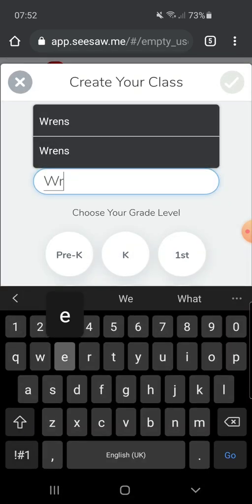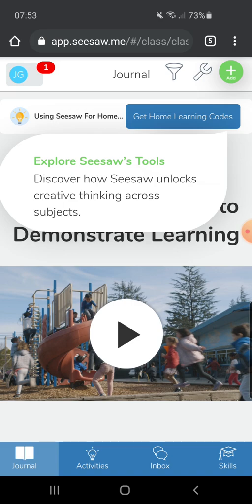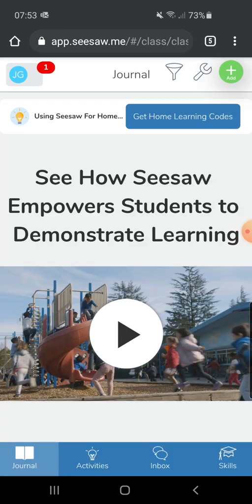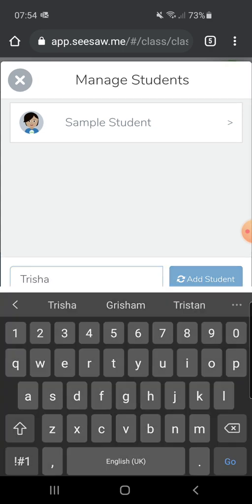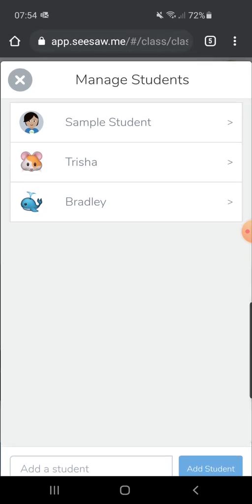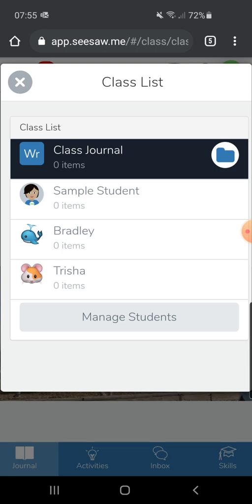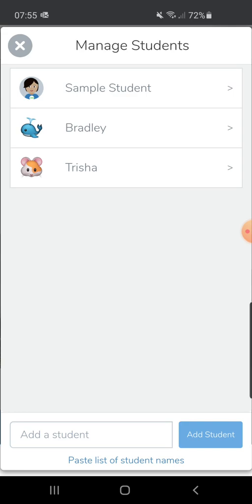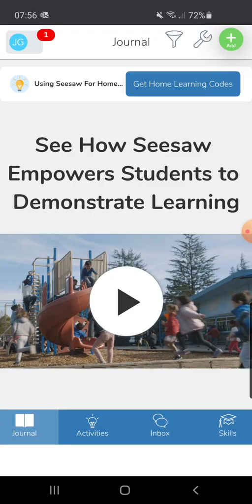How to set up a class journal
In this short video I will show you how to set up a class journal. This journal will be where children upload and share their work.

More videos will be added to this playlist to take you through step by step how to set up and use Seesaw in your classroom and throughout the school.